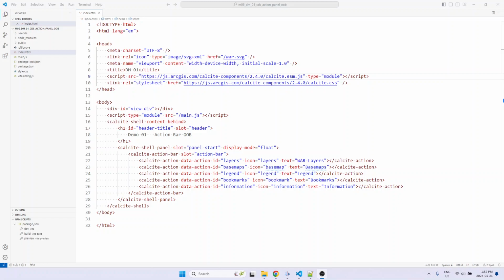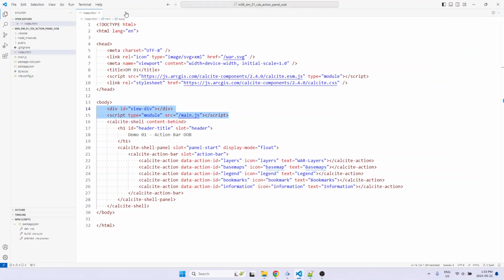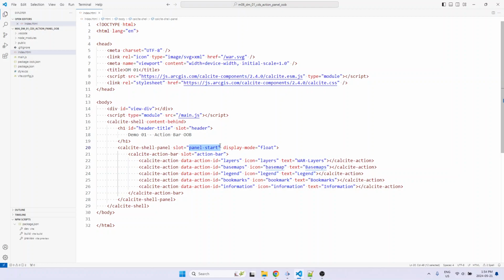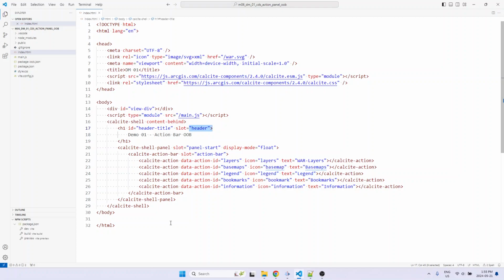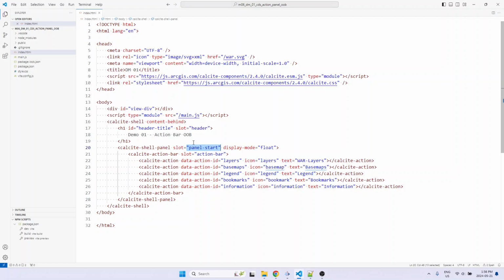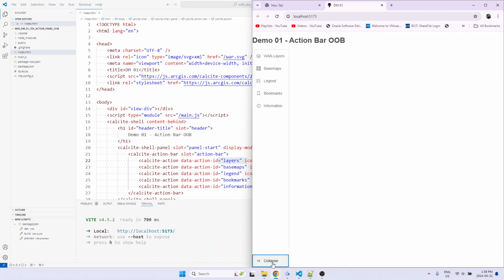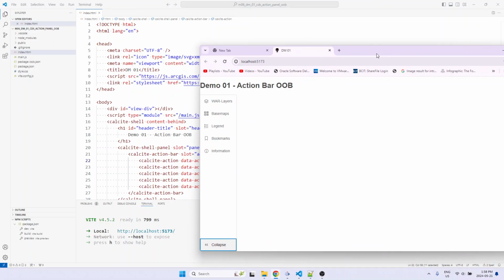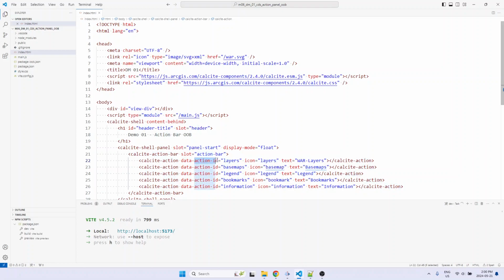M06 Demo 01 - CDS OOB